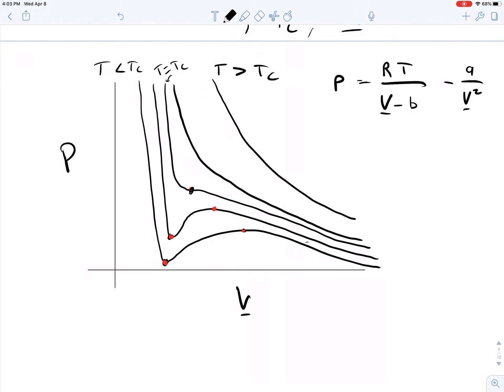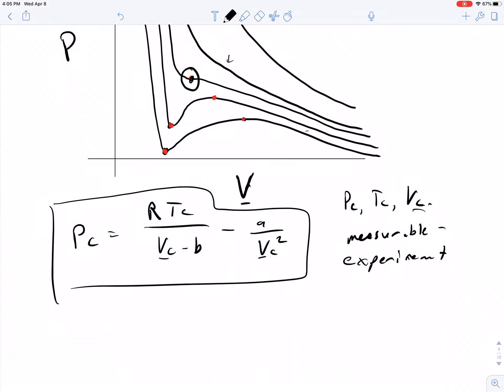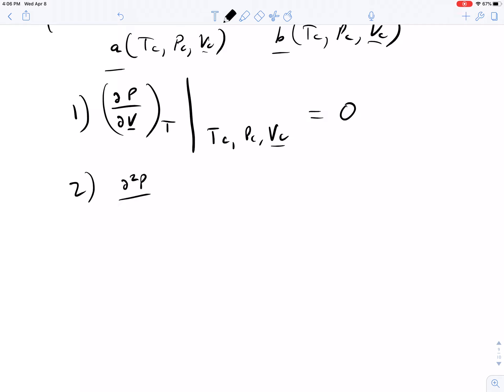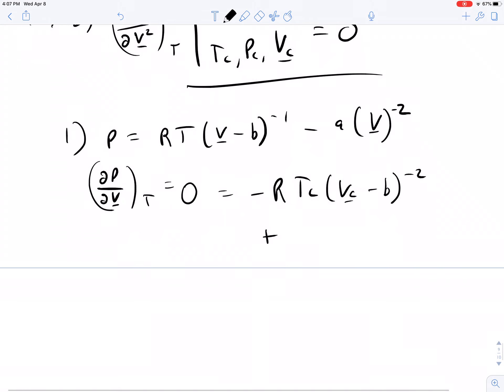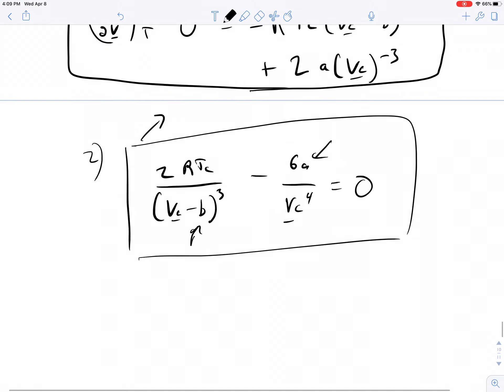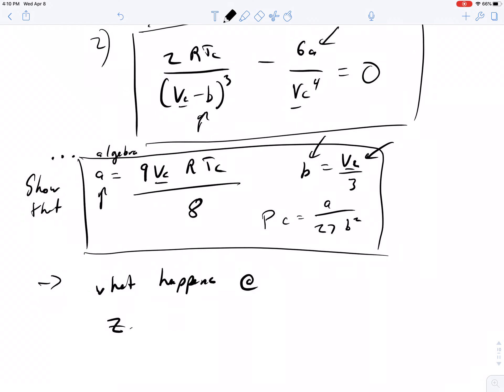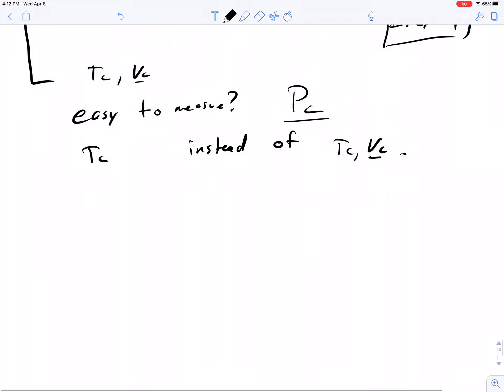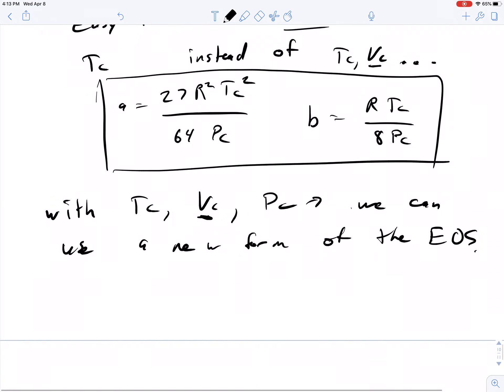How to get parameters for equation of state from Tc, Pc, Vc.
This describes how you can derive the parameters for a an equation of state by doing an experiment to identify the critical Temperature, Pressure, and/or Volume.